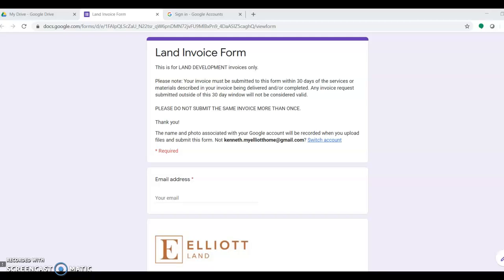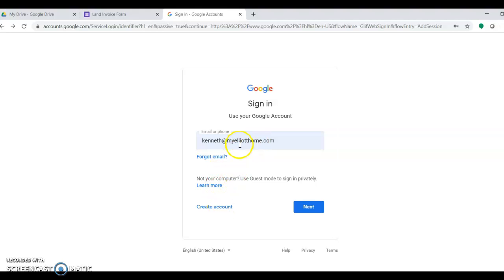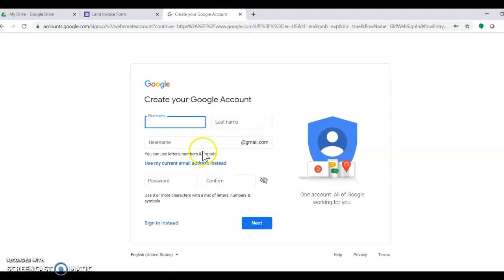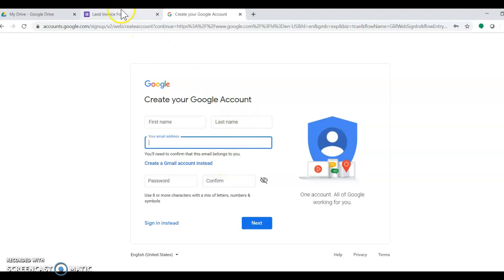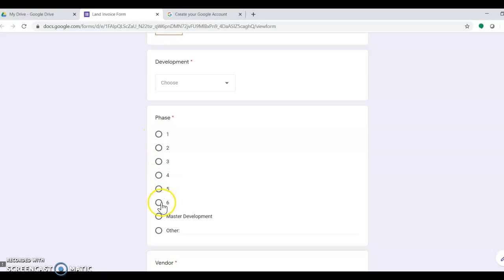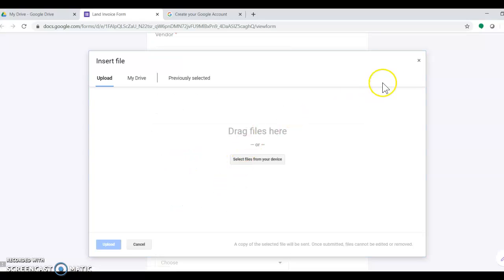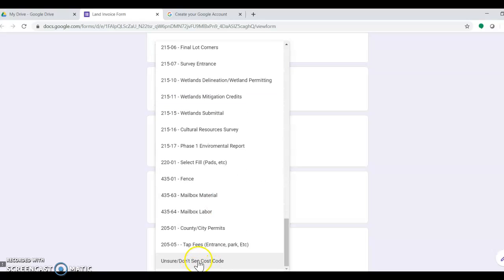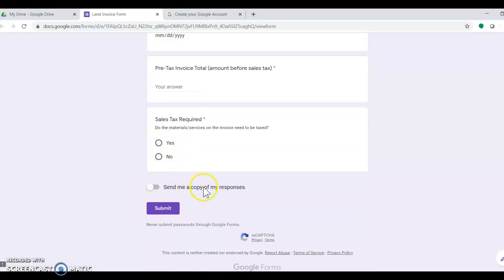Land Invoice Instructions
How to upload an invoice